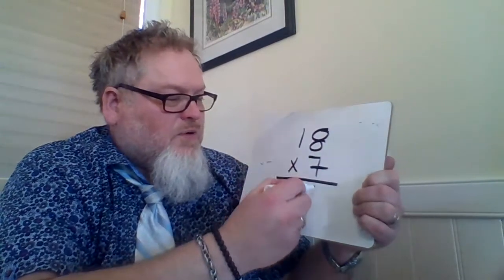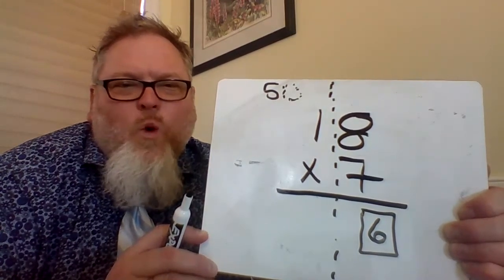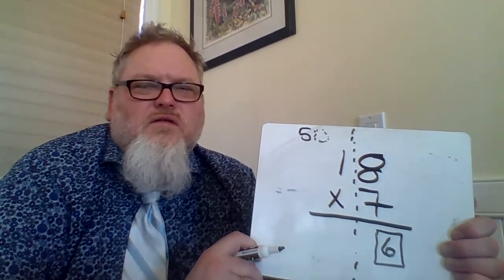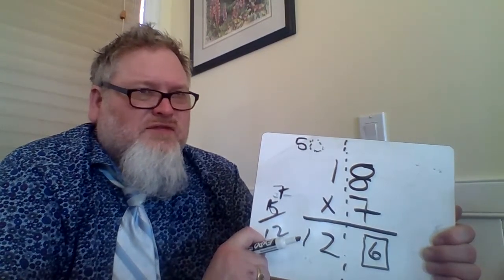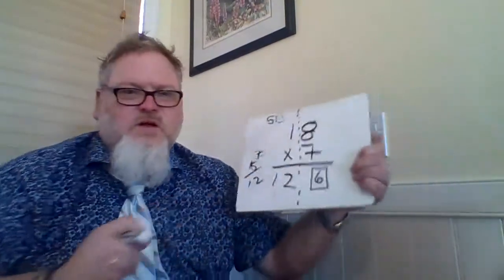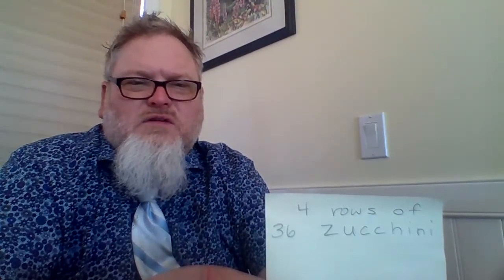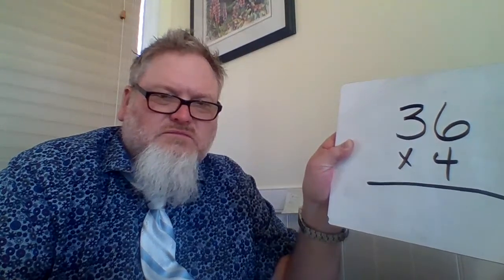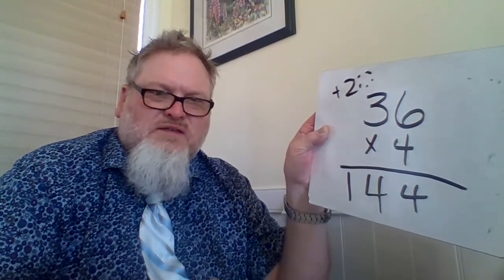Four Bee Buzz: April 24th, 2020: Multiplying Larger Numbers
7 cartons of 18 eggs and 4 rows of 36 zucchinis

Plus some Science - Plants Basic Needs